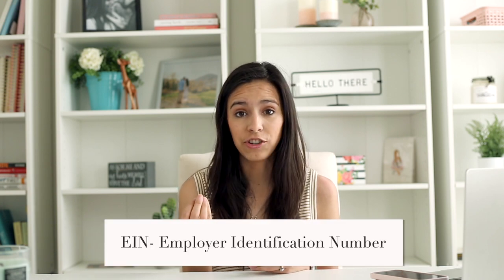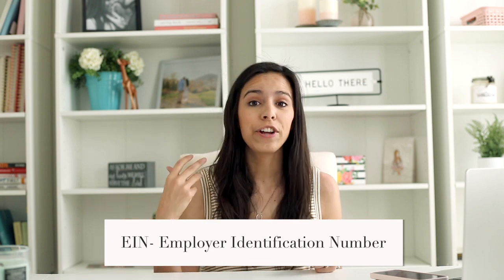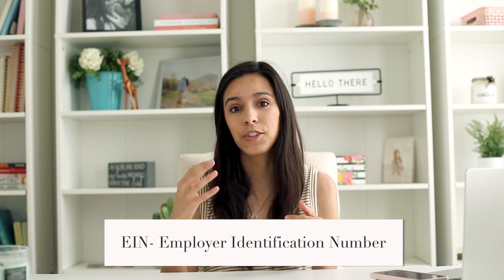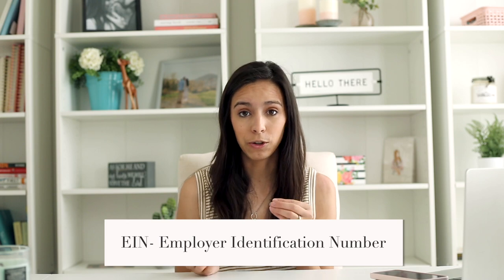Sole Proprietor vs. LLC for Photographers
What exactly is the difference between a Sole Proprietor and an LLC? It's important to know, so today let's define all the legal things!

Chapters:
0:00 Introduction
0:43 Freebie
2:00 Sole Proprietor
3:39 LLC
5:13 Which is better for you?
6:39 Self Employment Tax